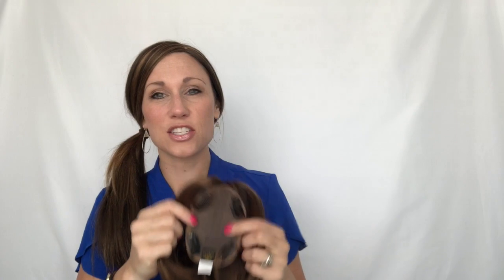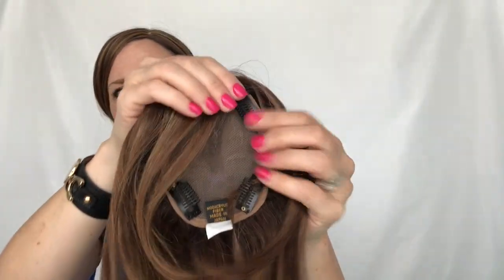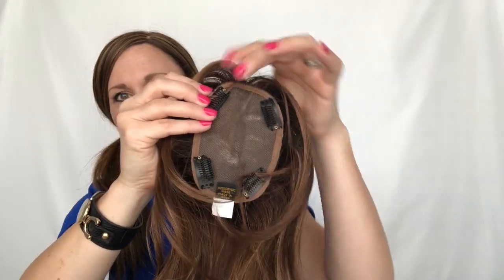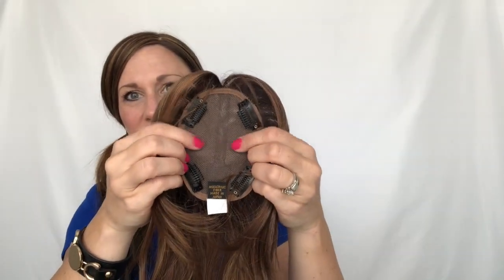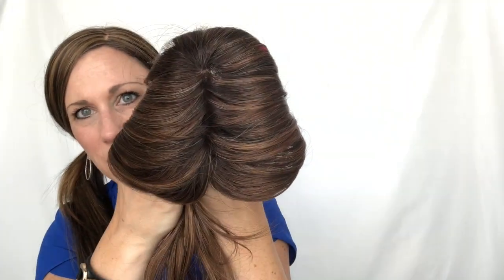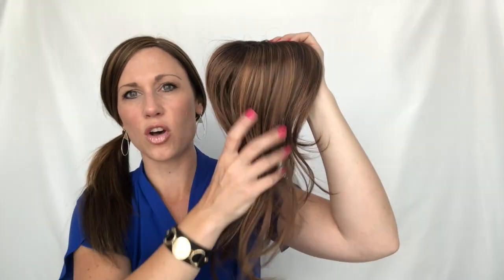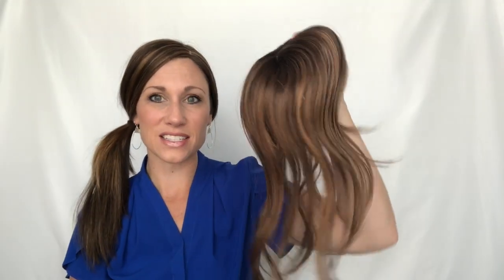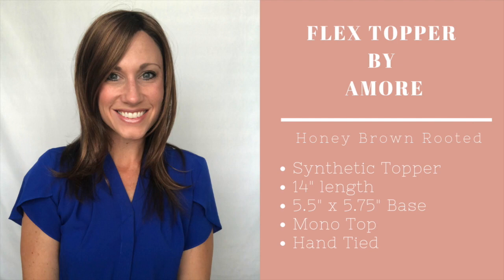Flex TP hair topper by Amore in Honey Brown Rooted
Lauren reviews the Flex TP synthetic topper by Amore in Honey Brown-R (rooted).  At the beginning of the video, Lauren is wearing her Top Style topper by Jon Renau in 6F27.